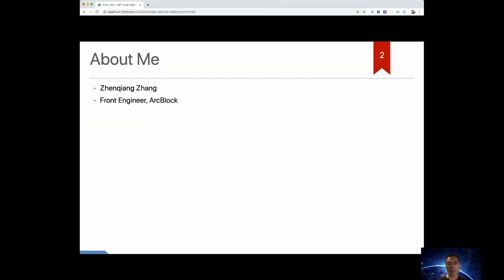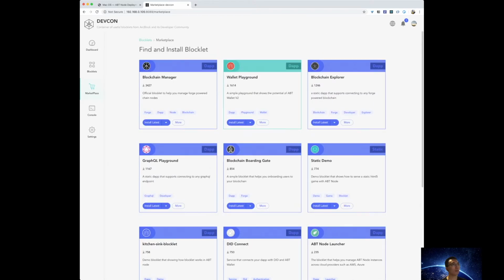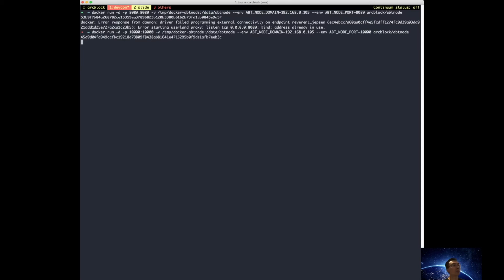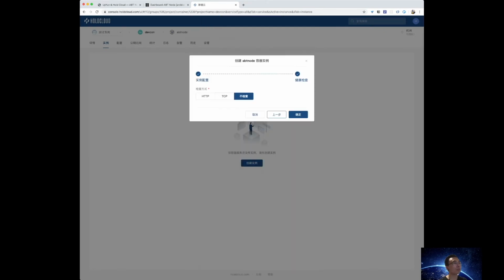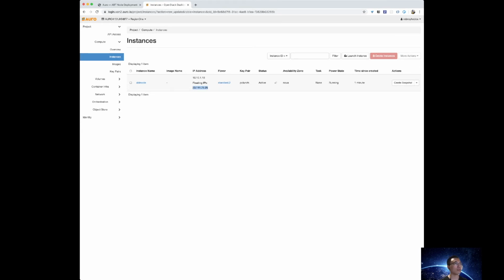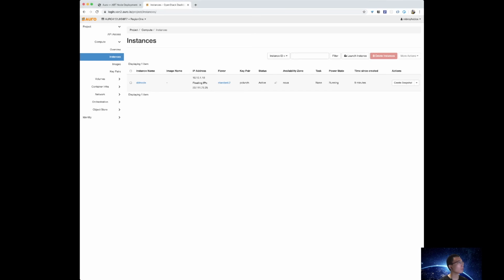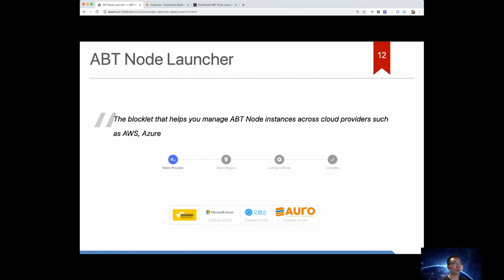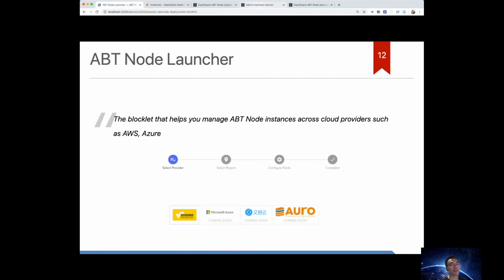How to Deploy ABT Node to the Cloud - Zhenqiang Zhang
Step by step tutorial to help developers deploy ABT Node to the cloud including:

Guide to deploying ABT Node on AWS
Guide to deploying ABT Node on OpenStack
Guide to deploying ABT Node on HoldCloud
Guide to deploying ABT Node on Upyun and Docker

Prerequisite: ABT Node is a decentralized node and requires ArcBlock's ABT Wallet to secure, login, and configure the node and features.

ABT Node Overview
A better platform that gives developers the building blocks they need to create modern blockchain software, deploy and manage blockchains, and enable decentralized identity everywhere using cloud computing.

Product Overview
ABT Node is the foundation of the ArcBlock Platform and is the easiest way for developers to create, deploy, and manage blockchains and decentralized applications using the power of Cloud Computing combined with a modern Blockchain Framework and ArcBlock’s innovative Blocklets.

ABT Node is a web-based runtime with an integrated blockchain framework that is light enough to run on low-power cloud instances, but powerful enough to handle enterprise use cases including distributed, and/or multi-location deployments. ABT Node is available to run on all general-purpose instances sizes and is easy to start and setup.  Starting in June, ABT Node will be available in various formats in the cloud marketplace including server and container version.

- Blocklets: Building Blocks for Decentralized Apps

ABT Node is the container for Blocklets, which represent the key building blocks to create and run decentralized applications easily.

ArcBlock’s Blocklet framework uses a combination of serverless computing and microservices architecture to reduce the effort, time, and complexity of running scalable and modern blockchain applications in the cloud.

Blocklets can be designed to be stand-alone applications, reusable components, or a smart-contract that when added can extend the features of your blockchain(s).

The Blocklet Marketplace enables you to extend the capabilities of your ABT Node by giving you ready-made click & deploy components, developer tools, and services for your projects.

- Modern Blockchain Framework

To build modern blockchain software you need a framework that includes all the batteries so you can focus on your business.  ABT Node includes:

One-click blockchain deployment: Deploy blockchain networks using ArcBlock's blockchain manager Blocklet and use ABT Node to run and scale your blockchain networks.

Interconnected blockchains:  Built-in cross-chain atomic swap protocol to make inter-chain communication and assets exchange easy.
Open Chain Access Protocol: an open protocol that lets you access underlying blockchains and ensure your blockchain software can work with different supported blockchains.

- Built-in Decentralized Identity Support

Ready-made W3C DID compatible Decentralized Identity services including developer ready tools, libraries, and reusable components for creating and using digital identities rooted on ArcBlock's blockchains and are interoperable across all ArcBlock created networks, applications, and services.